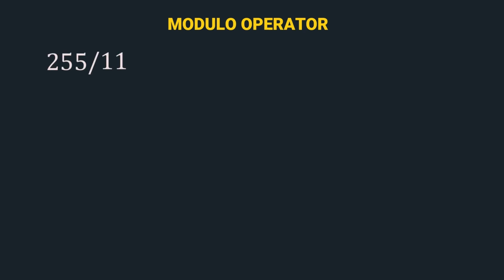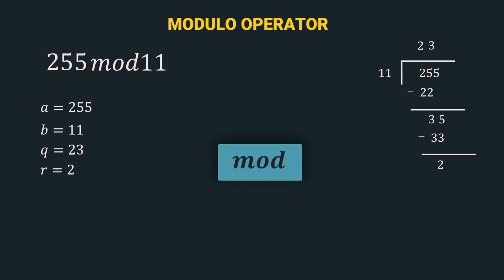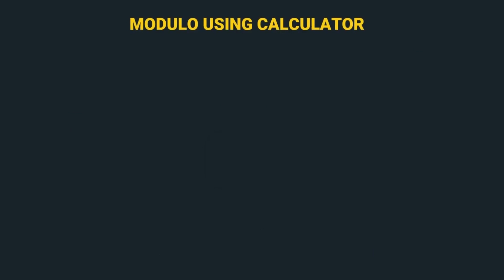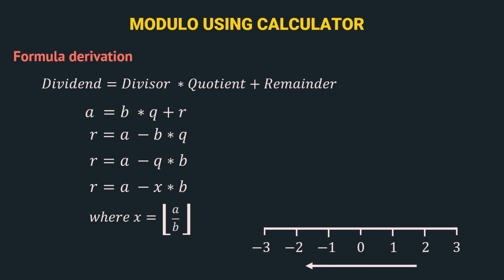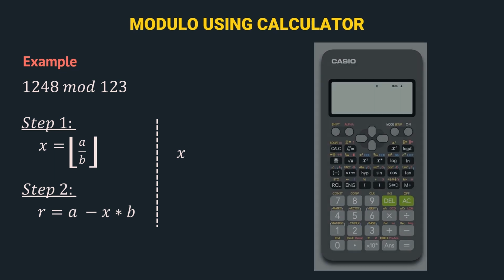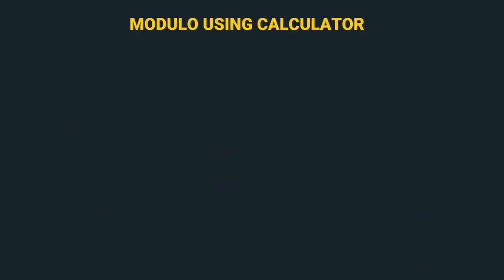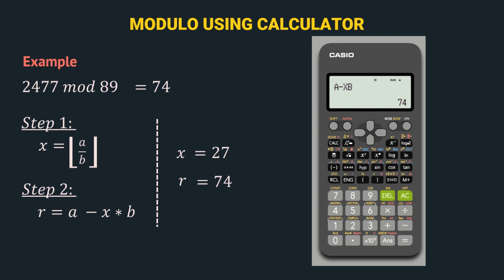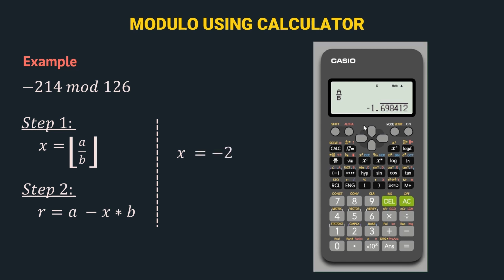CSS #12 Modulo operator using scientific calculator 🔥 | Casio 991 ES Plus | Cryptography | BTB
Welcome to our lecture series on Cryptography & System Security.
This video covers Modulo Operator
The topics covered in the video are
👉 What is modulo operator?
👉 Formula derivation for calculating modulus using scientific calculator
👉 Examples of calculating modulus using scientific calculator

⏳ Timestamps
0:00 Introduction
0:16 Division operation
1:22 Working of modulo operator
3:03 Formula Derivation
3:51 Examples of floor operator
5:01 Example 1
6:49 Example 2
8:09 Example 3